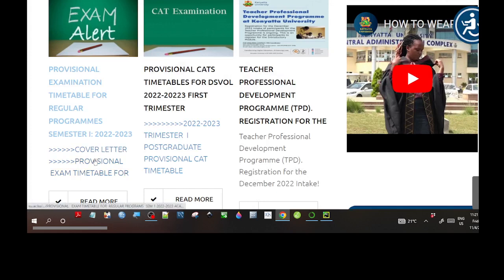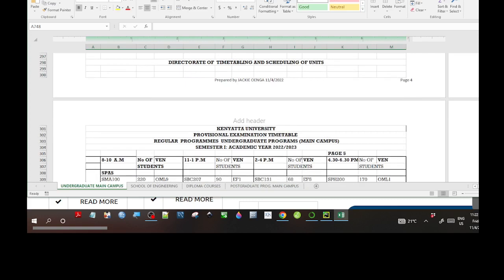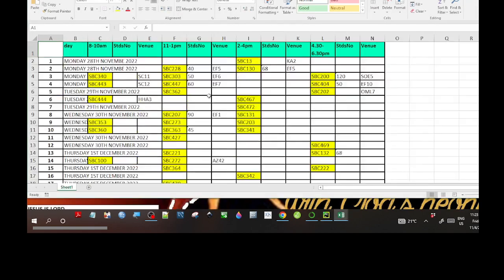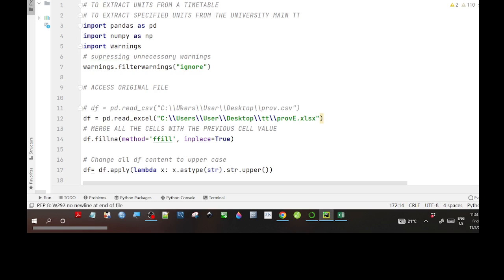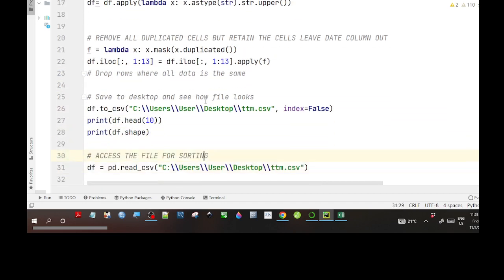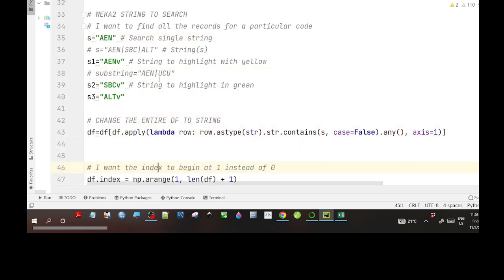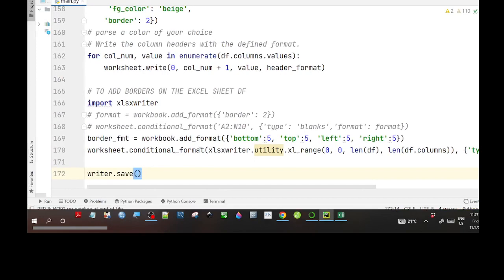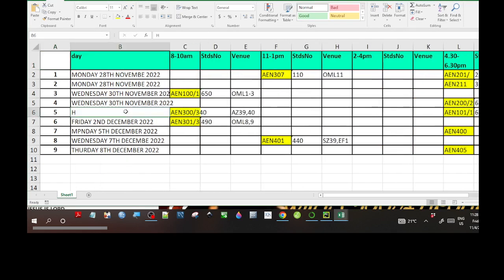FILTERING OUT SPECIFIC STRINGS FROM A HUGE DOCUMENT IN PANDAS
Identify all the STRINGS in multiple columns and filter out the records that contain those strings then save the final document in Excel. Processing  data from a University Timetable